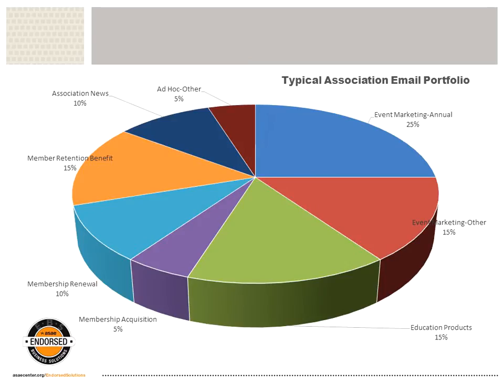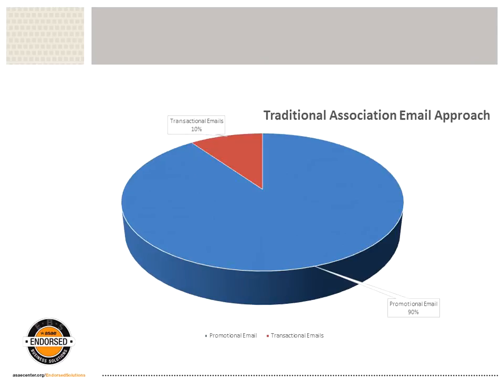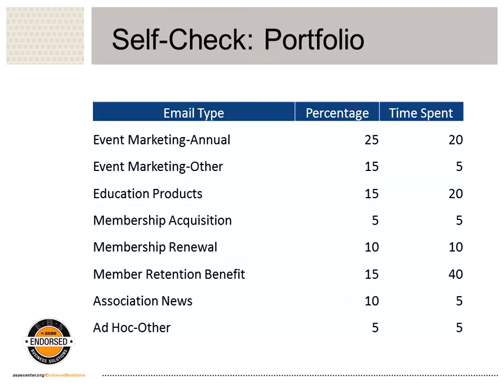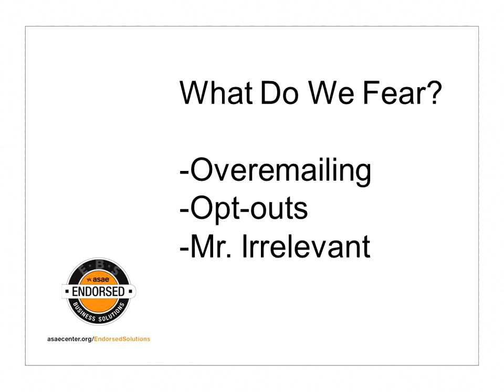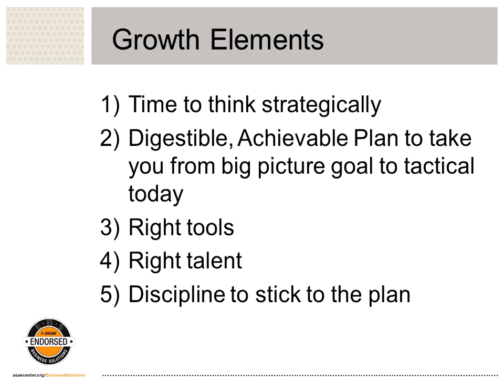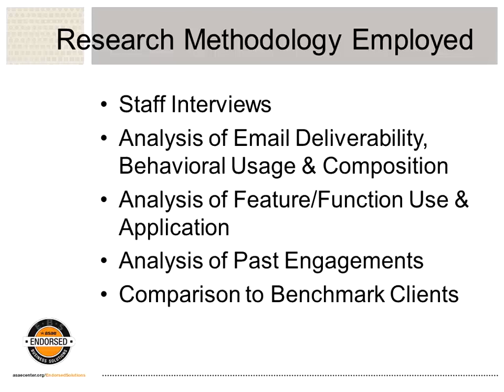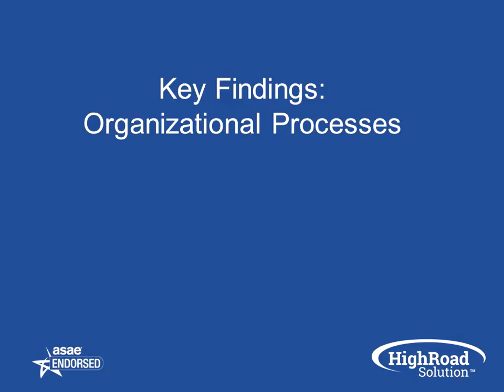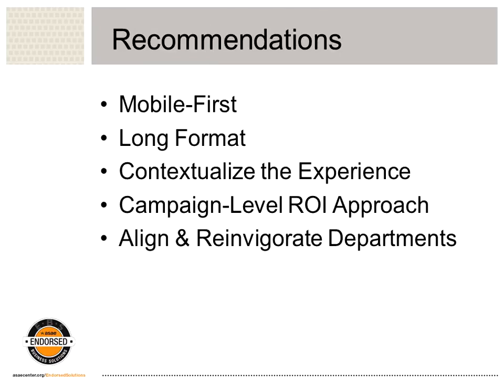Asae Lunch Learning-Form versus Function: Assessing Your Email Templates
When is the last time you took a hard look at your email template portfolio to assess it based on modern practices? If it’s been awhile then this webinar is for you! Join us as we learn about the elements and styles that make our emails appealing and help users engage. We’ll talk layouts, subject lines, imagery and why it’s not enough to be just functional in today’s information-overload world.